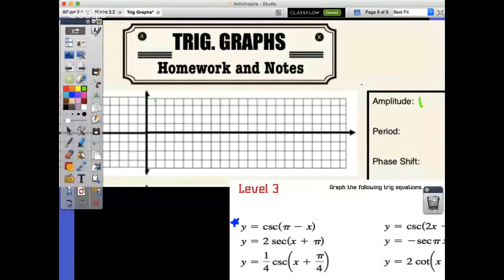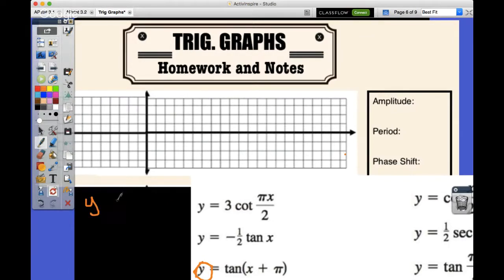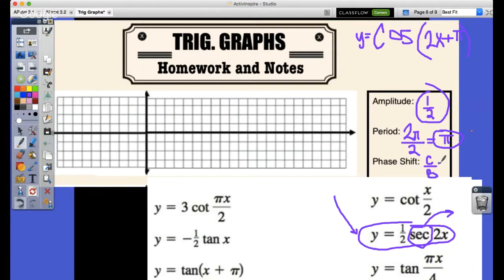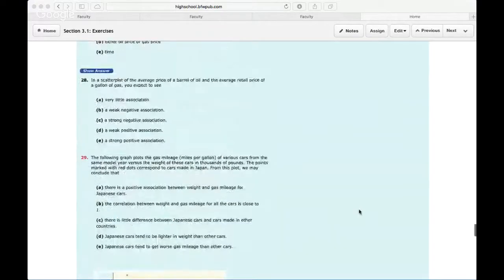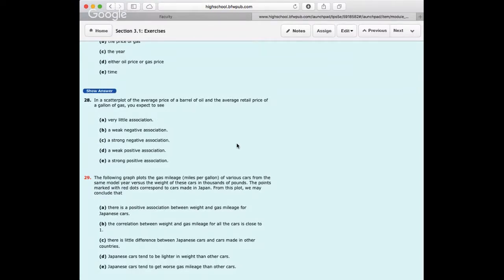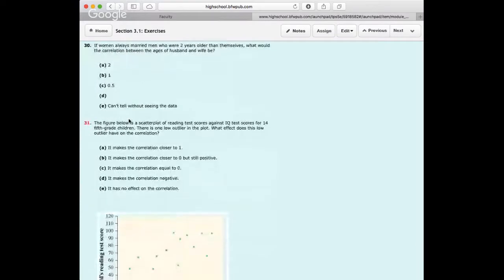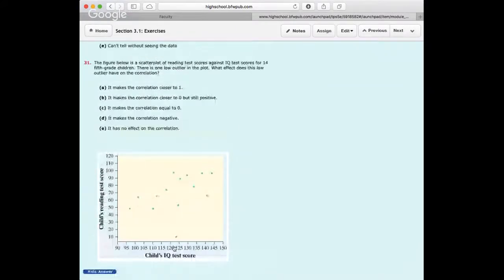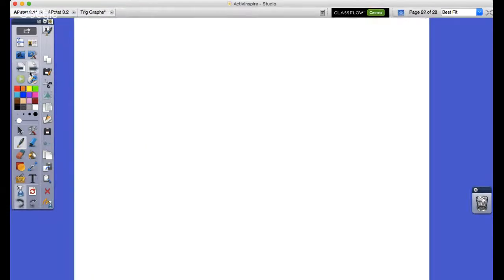Cyber Day Podcast